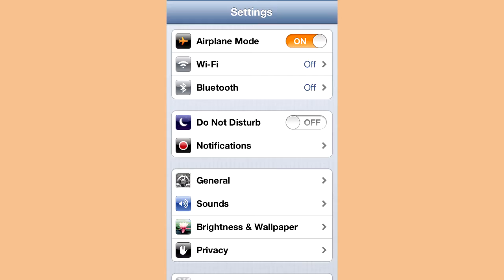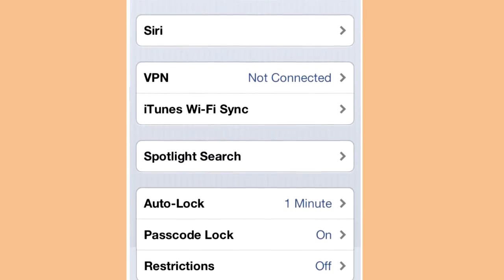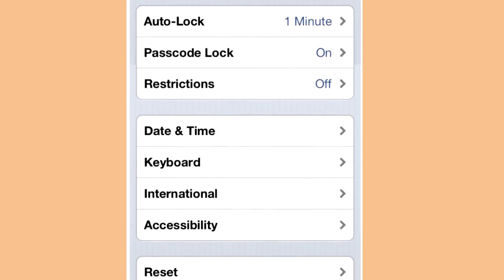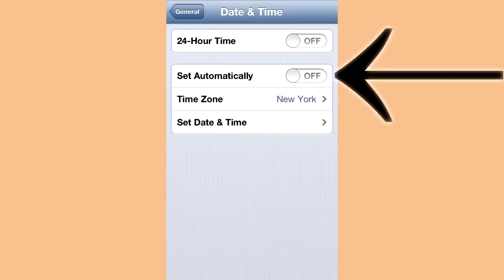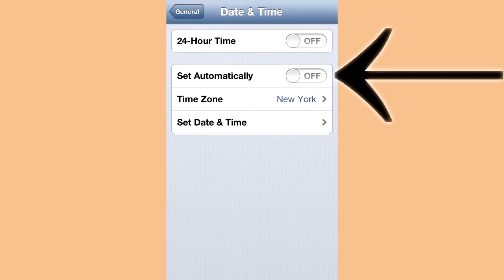iPod Touch Bluetooth GPS Fix (iOS 6)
How to fix the problem with the iPod touch (running iOS 6) where the iPod is connected to a bluetooth GPS device, but is not talking to it for its positioning.

The symptom is the inability to find location while not connected to Wi-Fi. This is a problem with iOS6 (introduced after iOS5), and this video includes a quick setting change that fixes the issue.